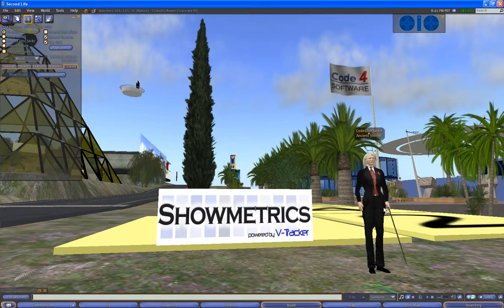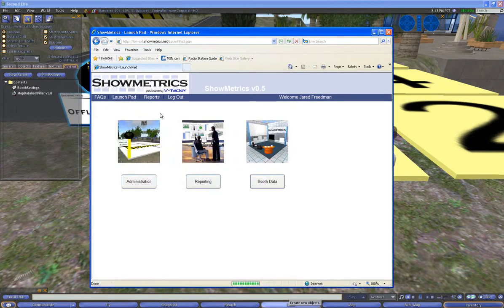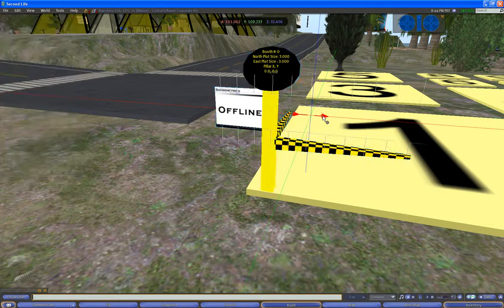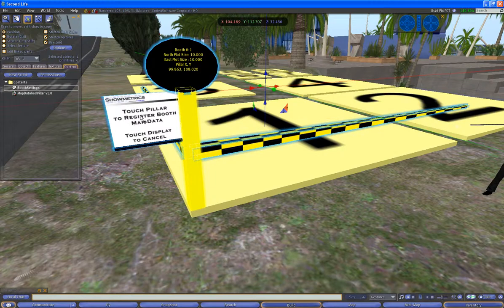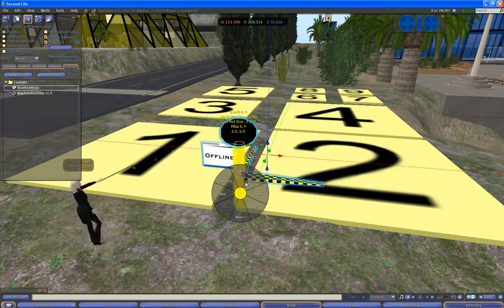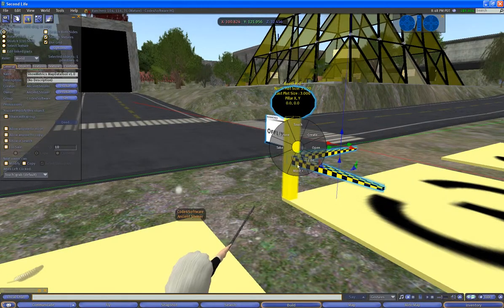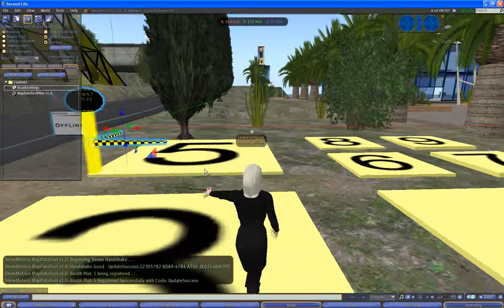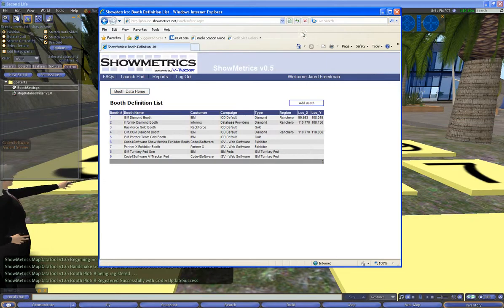ShowMetrics Map Data Tool Demonstration from Code4Software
This video shows how the Map Data Tool is used to import booth plot data into the ShowMetrics database.